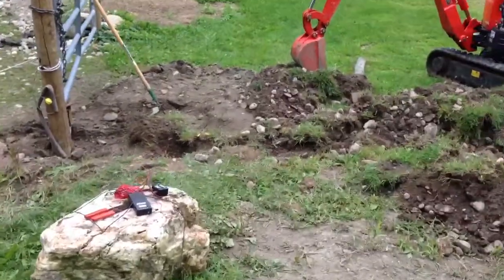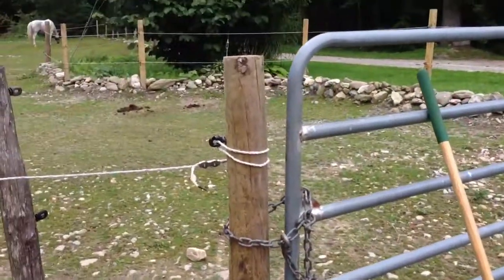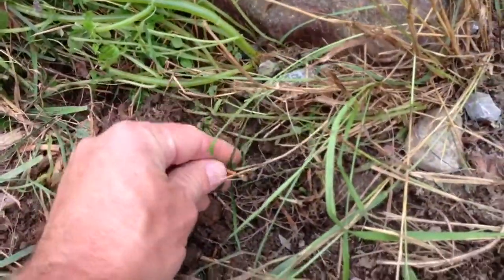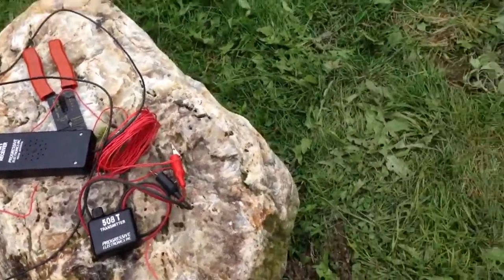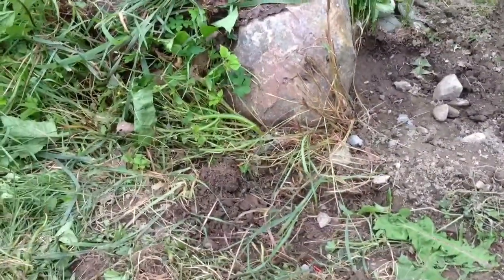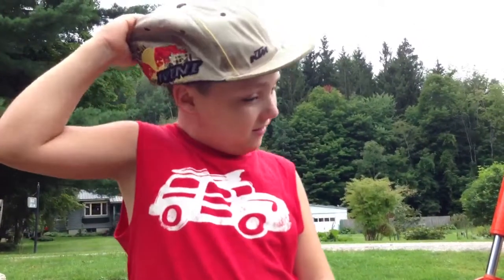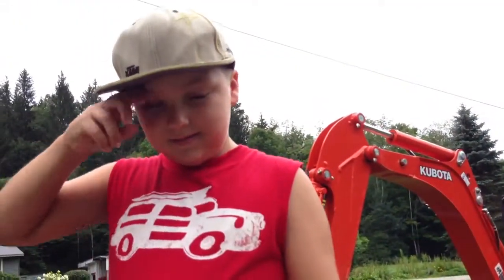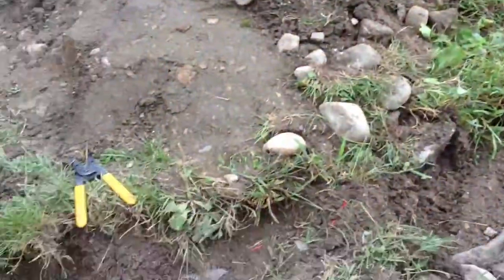Jims Excavator #25 When small projects turn into big projects....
One more fine case of a one hour job turning into a four hour project.   B-(
I forgot there was an old set of wires in the same area.